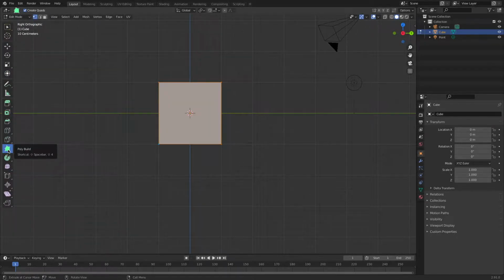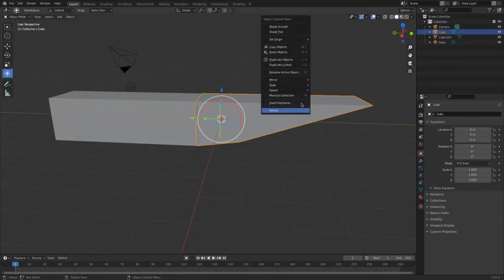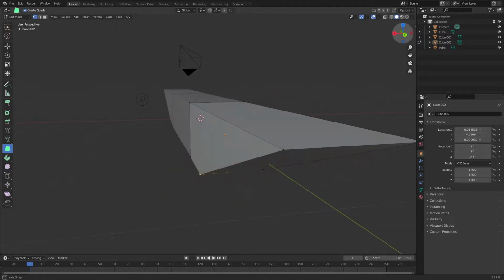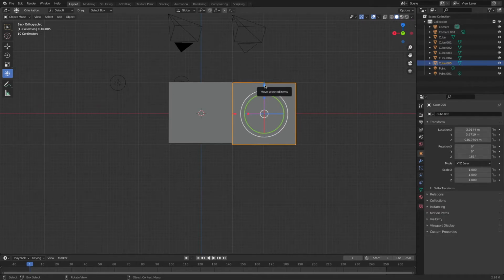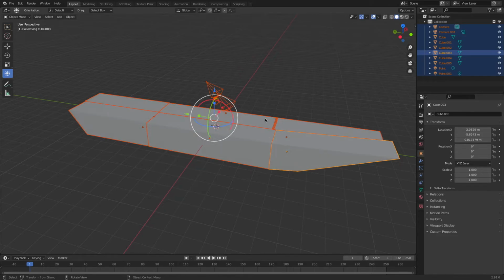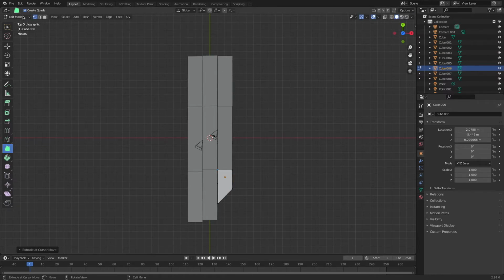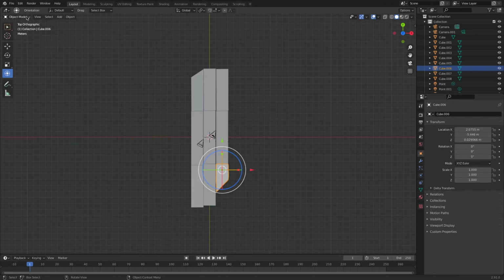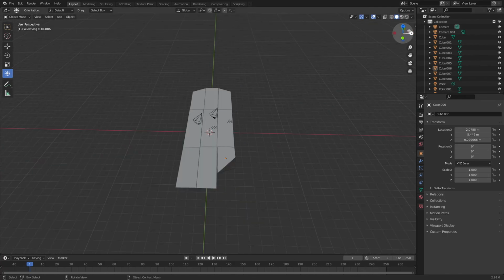Basic structure of a ship/aircraft carrier On Blender